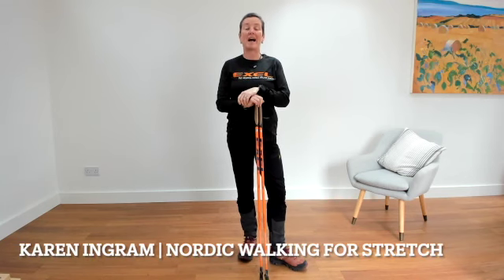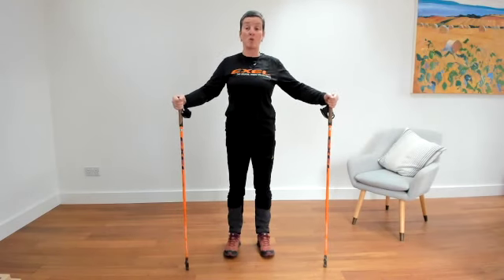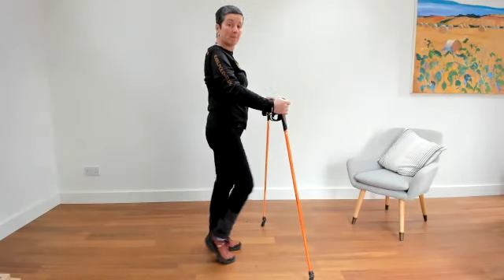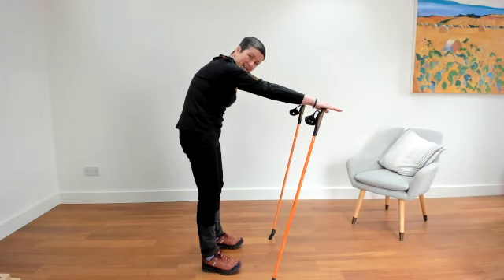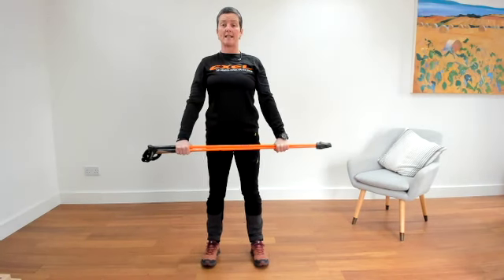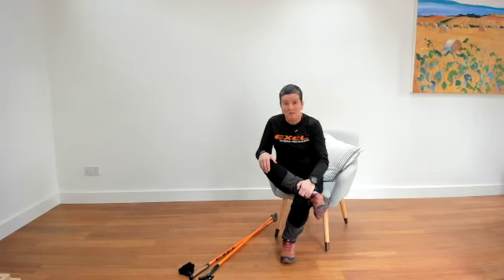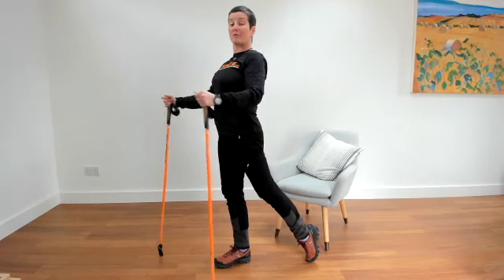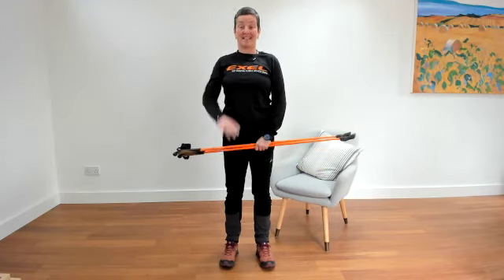Nordic Walking - Stretch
This is a short exercise video to help improve our strength, balance, co ordination and stretching.

The video features Karen Ingram who is a National Trainer for British Nordic Walking.